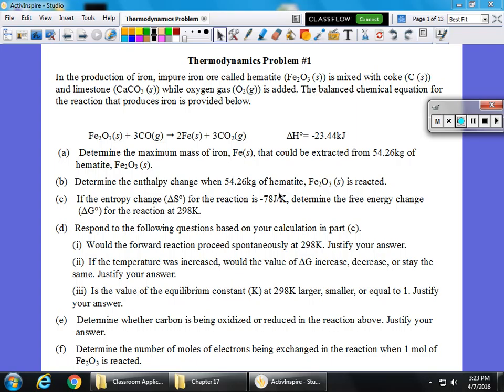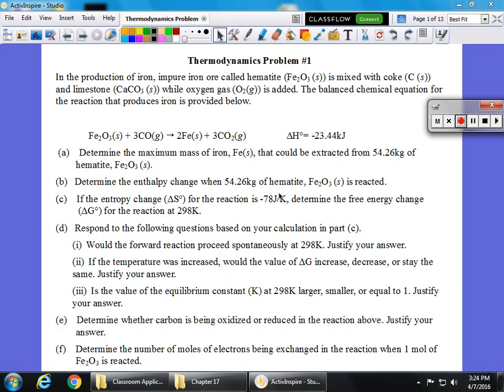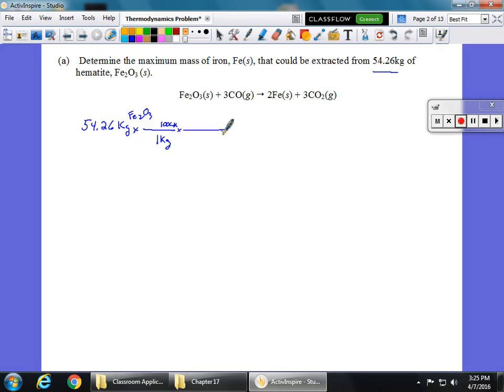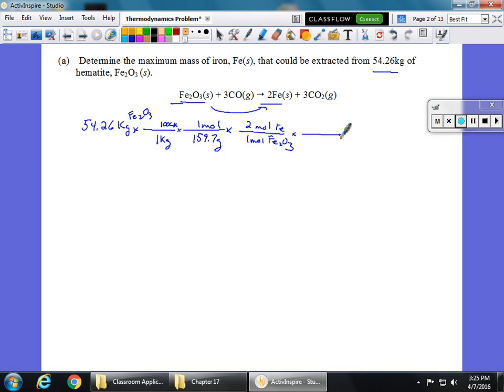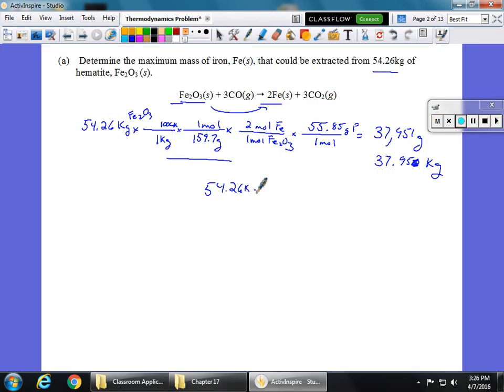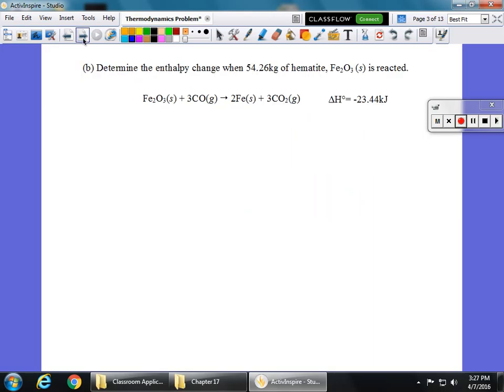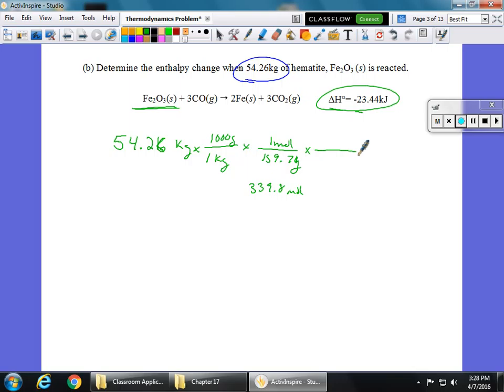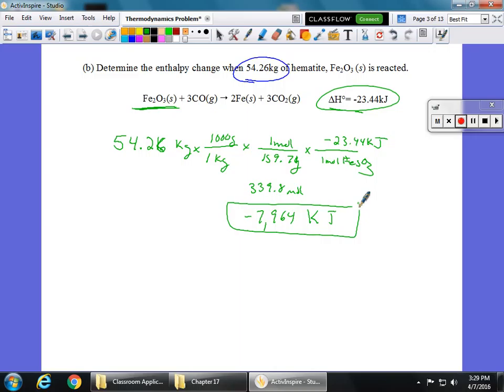Chp 17 Thermodynamics Problem 1 Part 1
Thermodynamics for AP Chemistry Practice